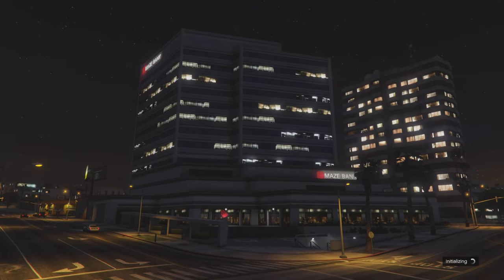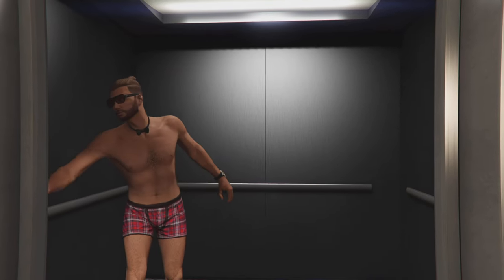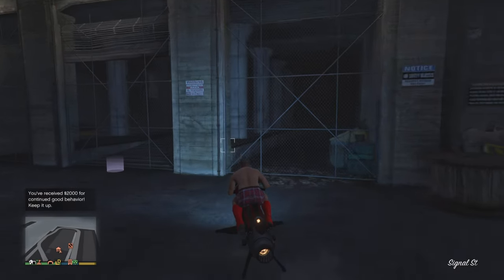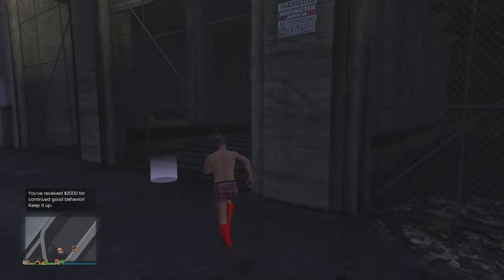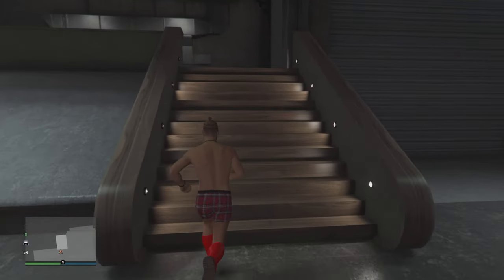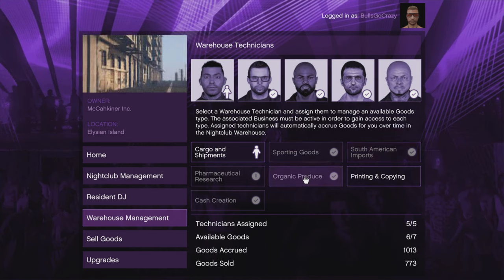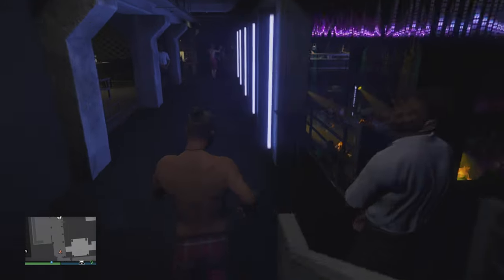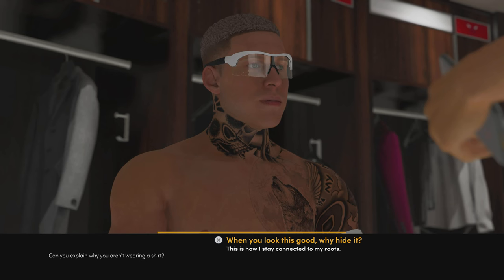How to go AFK and fill nightclub FAST in GTA 5 Online!!!